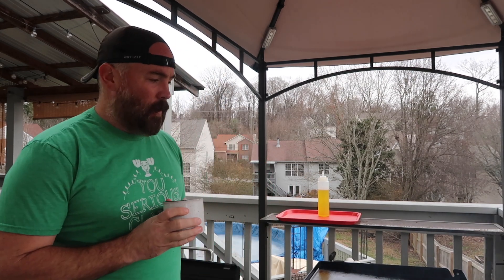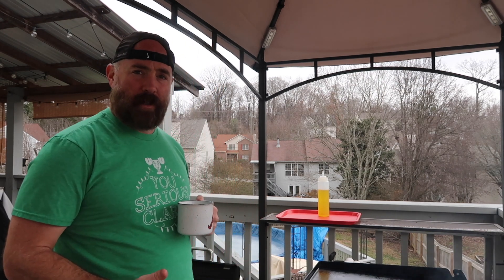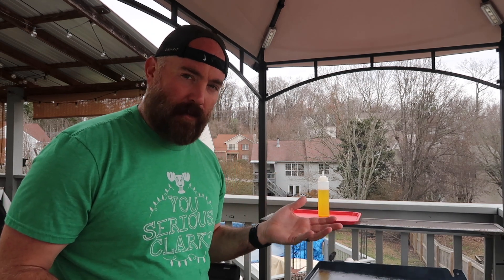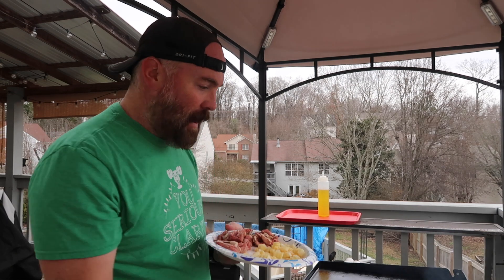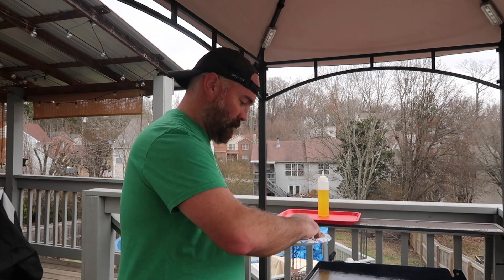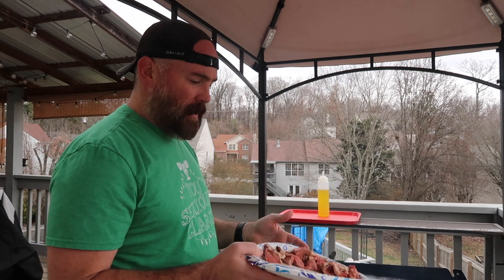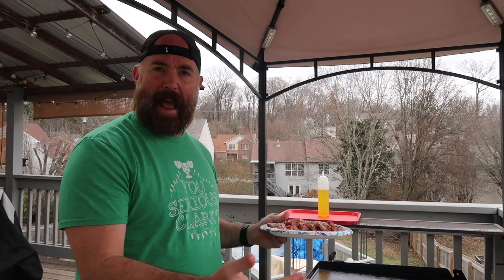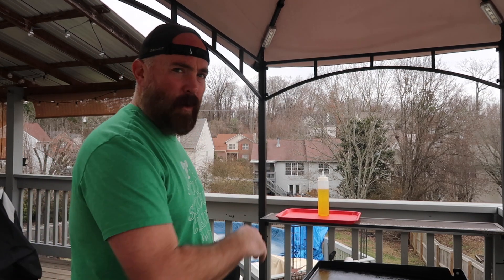Channel Updates for 2023 | Are Major Changes on the Way?!?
Probably not